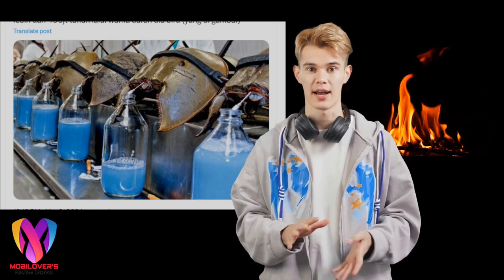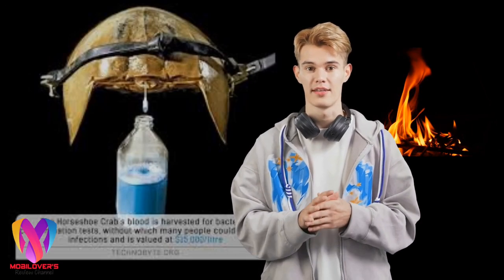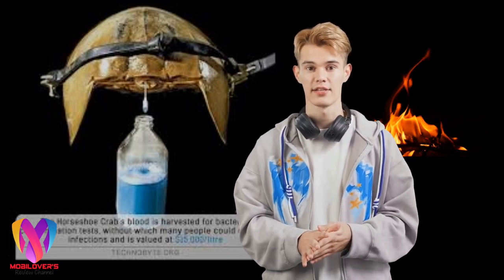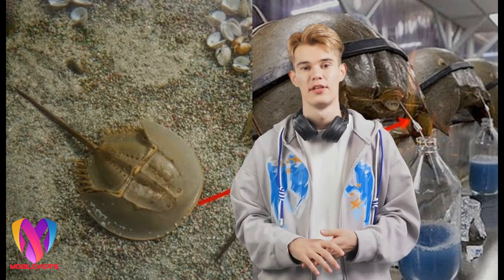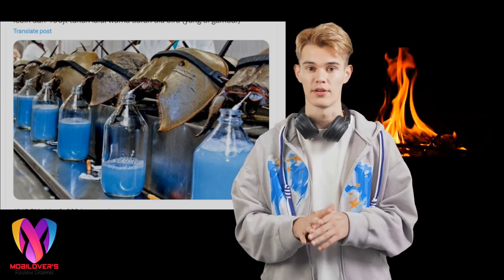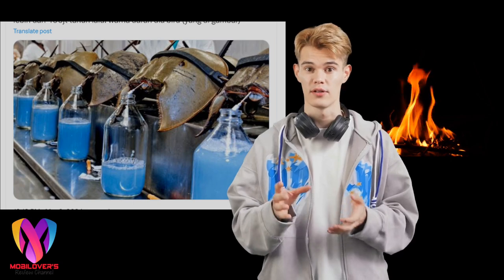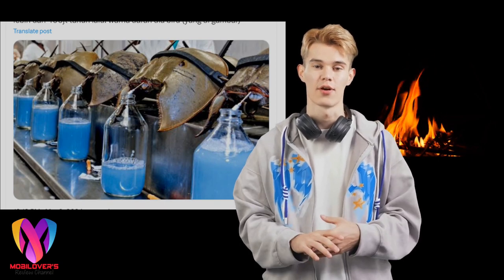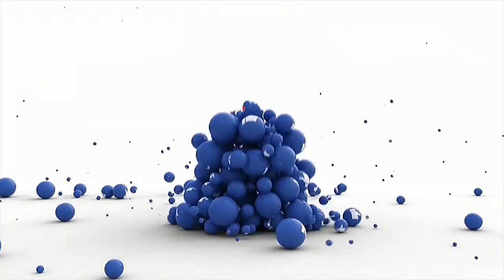What are the Benefits of Horseshoe Crab Blue Blood, Has a price of up to IDR 944 million ‼️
X's social media (Twitter) was filled with posts about an ancient animal called the Horseshoe crab which has blue blood. The horseshoe crab is said to have existed for more than 400 million years ago and has a fantastic price.

In the upload, there is a photo showing light blue horseshoe crab blood put in a glass bottle. "The sender has new knowledge and can share it. His name is a horseshoe crab. He is an ancient animal and has been around for more than 400 million years. His blood color is blue (in the picture)," wrote this post.

So, why is the blood of horse-drawn crabs blue and has such high value?

The cause of horseshoe crab blood is blue. Lecturer at the Faculty of Veterinary Medicine, Gadjah Mada University (UGM) Yogyakarta, Dr. Slamet Raharjo, said that horseshoe crabs are segmented animals from the Limulidae family, which in Indonesian are called belangkas. "Javanese people call it mimi-mintuna," he said, when confirmed by Kompas.com, Sunday (3/3/2024).

Slamet confirmed that the blood of animals that have lived since 450 years ago is blue. The blue color is obtained from hemocyanin, a copper substance contained in the blood. In humans, iron atoms in the blood called hemoglobin give it a dark red color.

Horseshoe crab blood contains a special substance that captures bacteria by freezing it. Therefore, the blood is able to detect the presence of bacteria, even in small quantities. The clotted blood is used as a means of testing bacteria.

This article was published on Kompas.com with the title "Horseshoe Crab Blue Blood Priced at IDR 200 Million Per Liter, What Are the Benefits?"

Benefits of horseshoe crab blood. Slamet explained that horseshoe crab blood has many benefits. One of them is to check new vaccines. "In the medical world (horseshoe crab blood) is very useful because it contains Limulus Amebocyte Lysate (LAL) which is used to check the safety level of new vaccines, including the Covid-19 vaccine," he said. Horseshoe crab blood contains amebocytes or LAL which protect disease-causing germs.

Without these substances, scientists have difficulty knowing whether drugs or vaccines contain bacteria, such as E-coli or Salmonella.